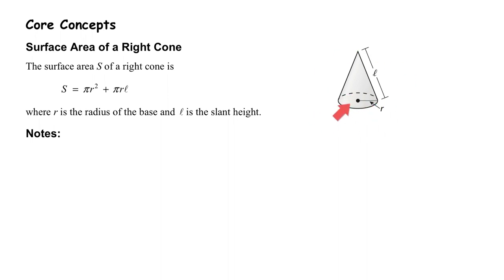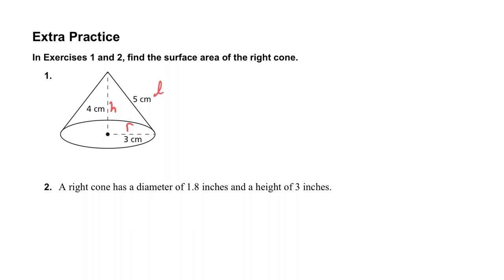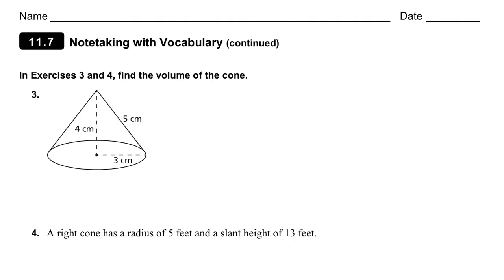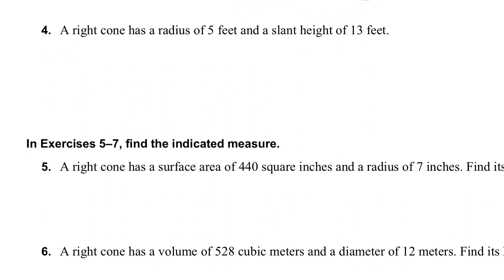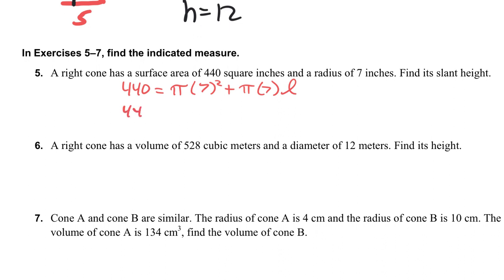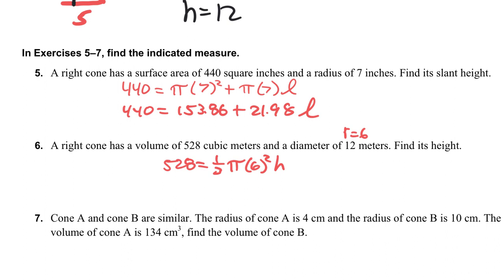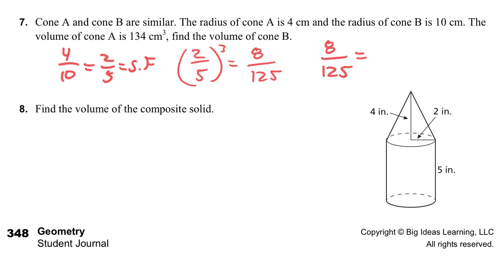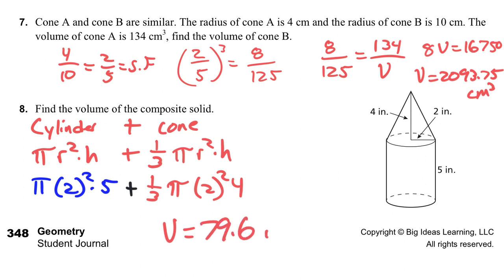Big Ideas Math Geometry - 11.7 Notes Video